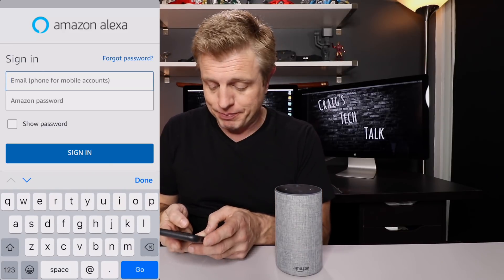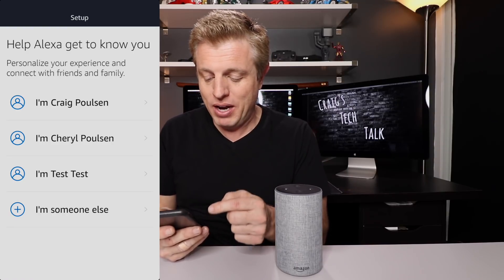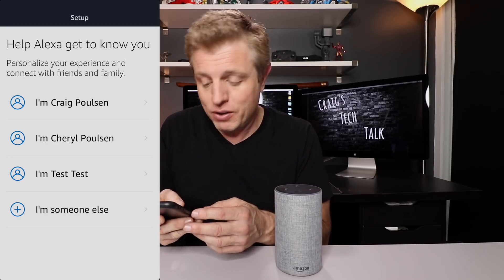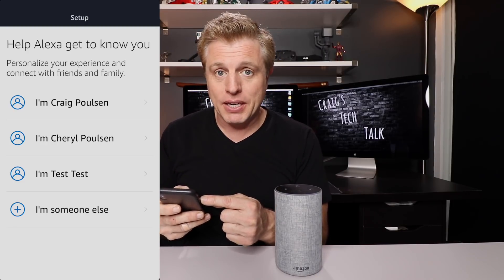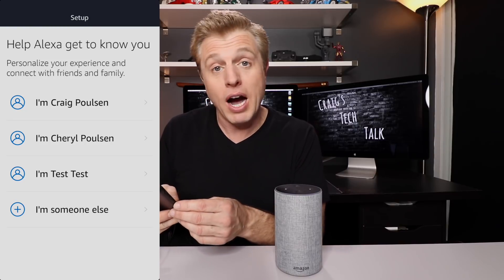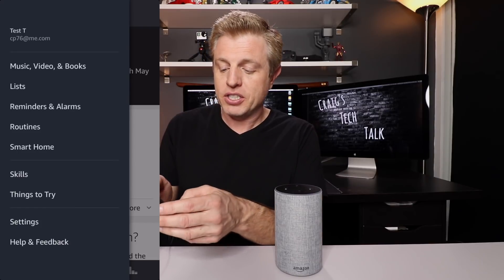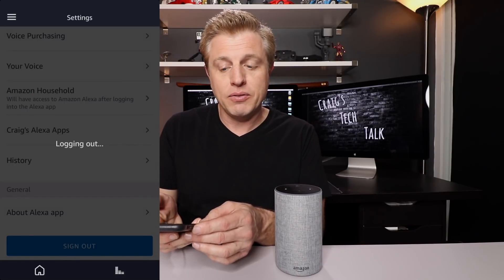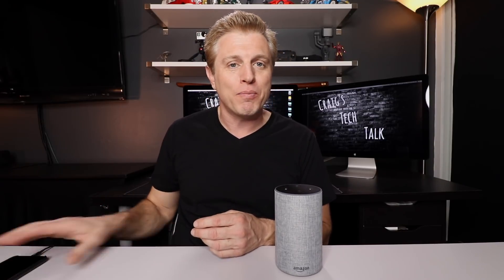Amazon Echo Voice Profiles for Alexa : Uses & Setup Profiles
This video is about Amazon Echo Voice Profiles for Alexa. I will go over how the uses at this time for Voice Profiles. I will also show you how to set them up.

This is my 9th video of my 2018 video challenge to make 52 Echo videos.

🎙️ PODCAST
Google Play